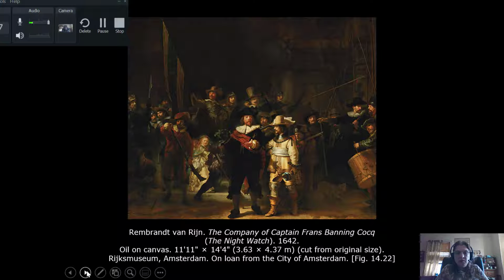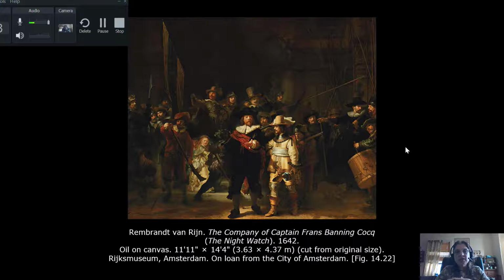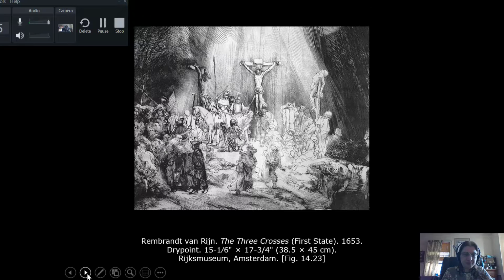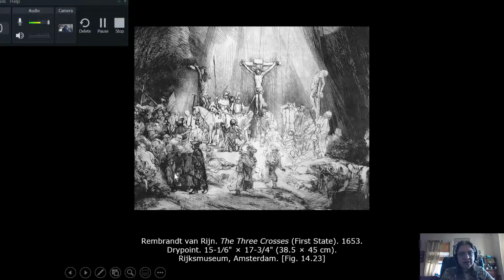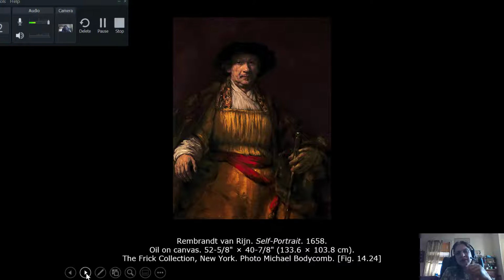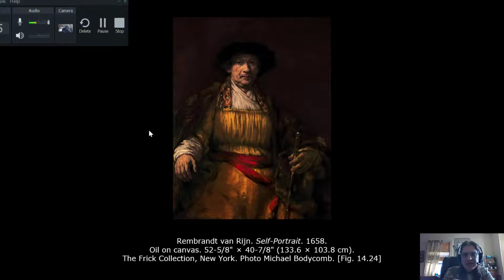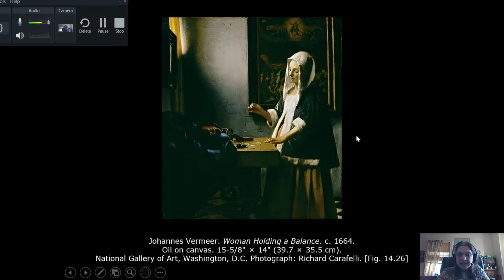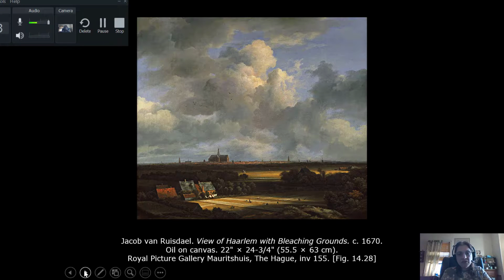Baroque art,part 4